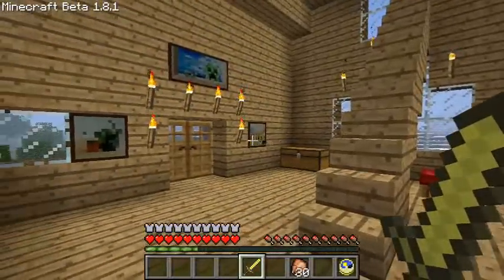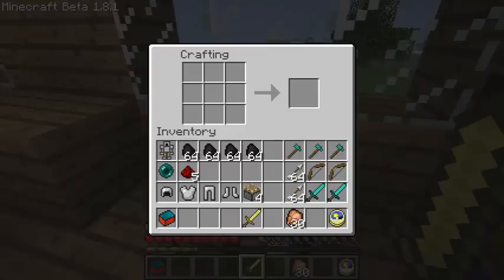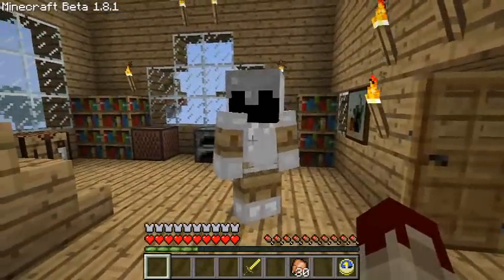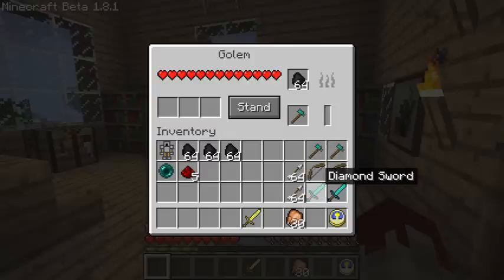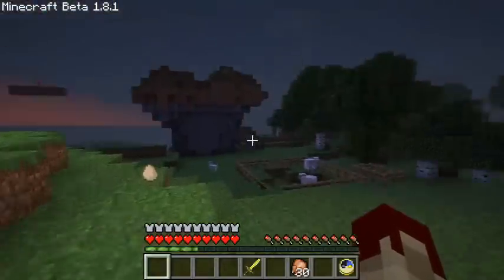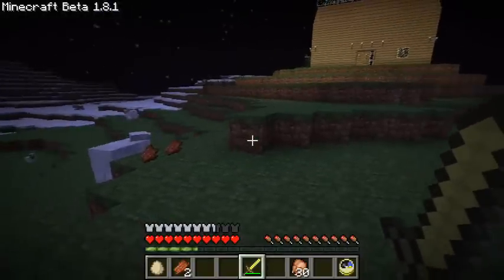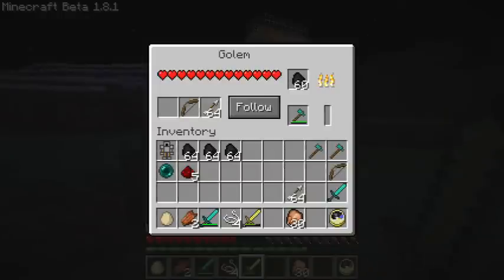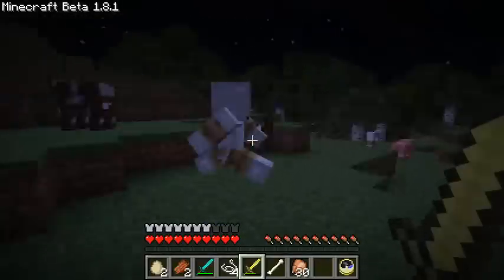Minecraft Mods - ROBOT GOLEM Mod! Security Guard Patrol Unit !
GameChap and Bertie inspect the rather splendid Golem Robot modification! Build him from armor and pistons and fuel him with coal, I say!